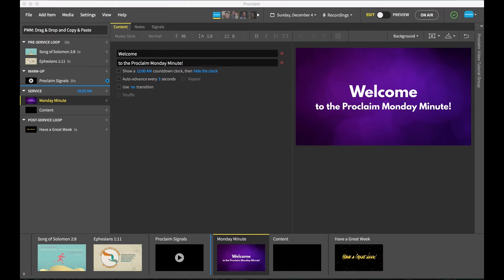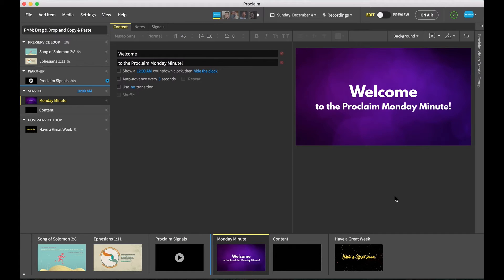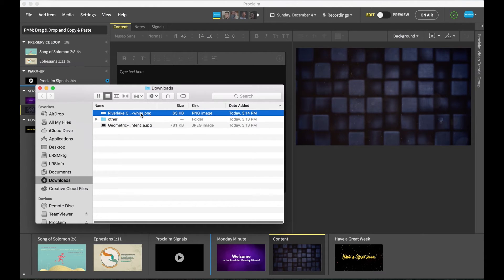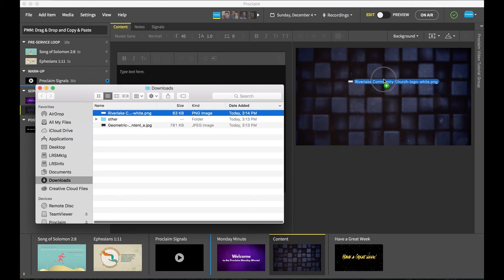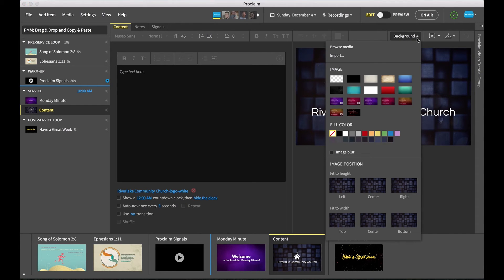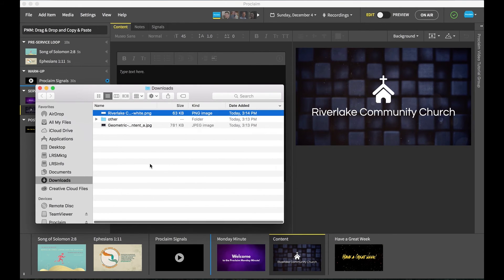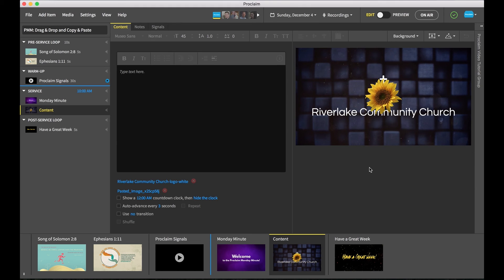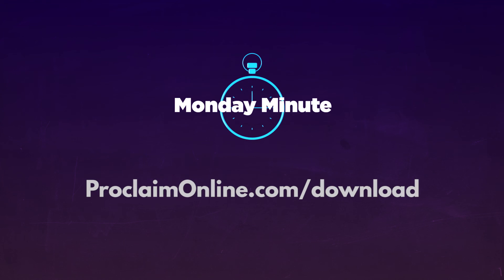Drag & Drop and Copy & Paste - Proclaim Monday Minute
In this week's Monday Minute, you'll learn how to Drag & Drop or Copy & Paste images right into Proclaim!
Haven't tried Proclaim yet?